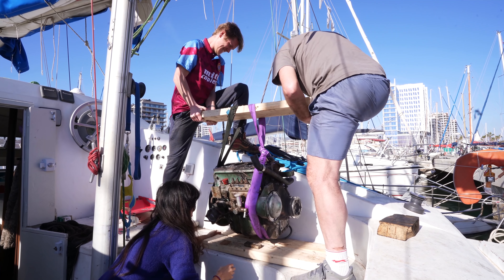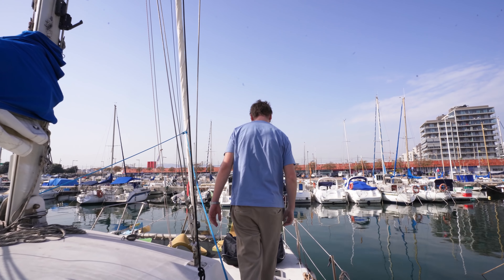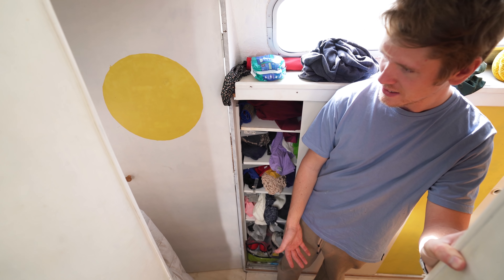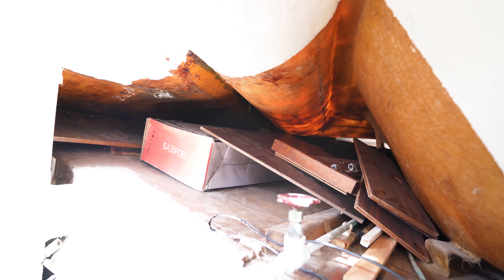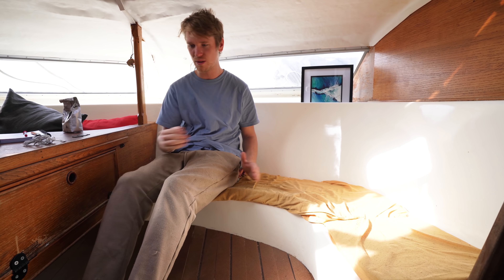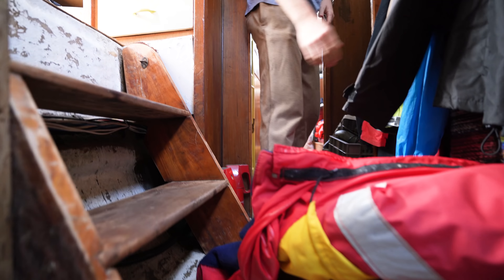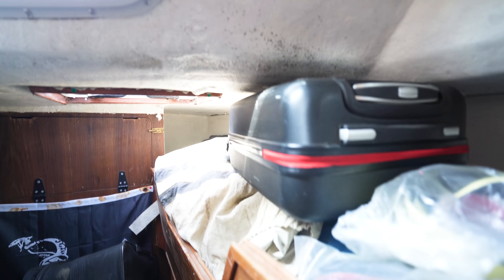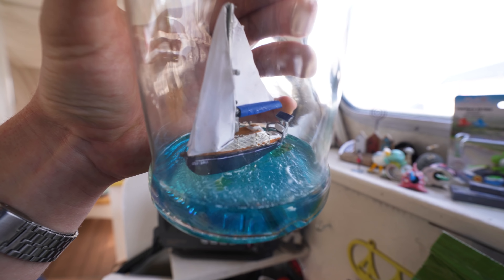Our Alternative Tiny Home. 1975 Live-aboard Catamaran Tour | Wildlings Sailing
A quick tour of the layout of our Old Catamaran born in the 70's which is still very much an ongoing project. We hope you enjoy!

Support us?